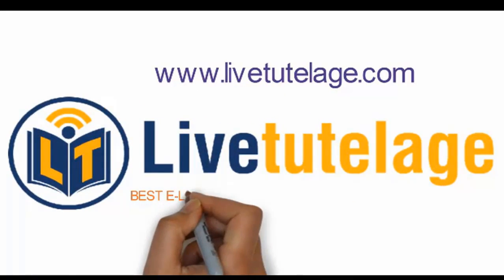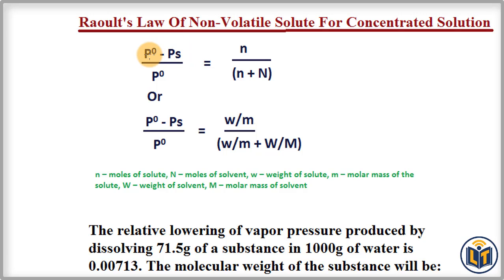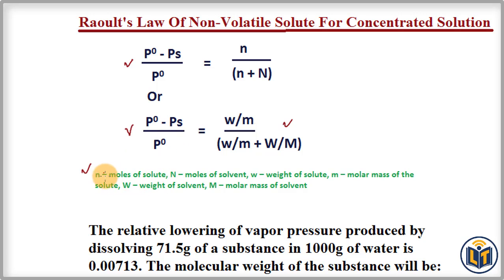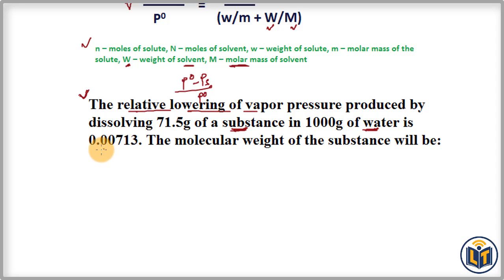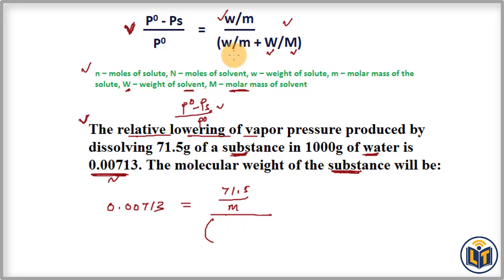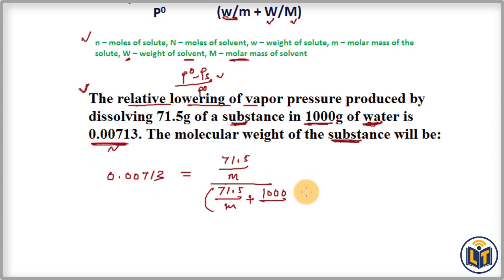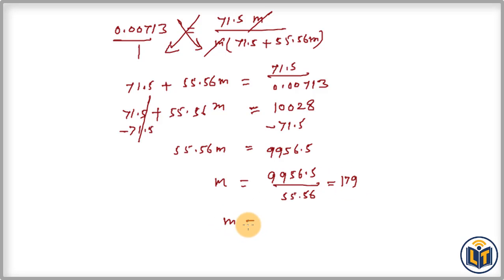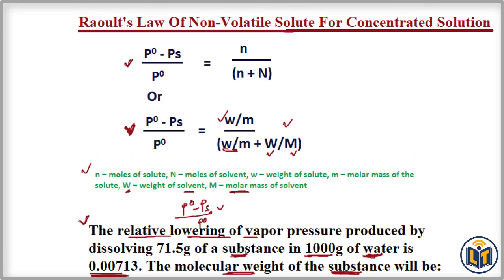Raoult's Law of NonVolatile Solute for Concentrated solution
The relative lowering of vapor pressure produced by dissolving 71.5g of a substance in 1000g of water is 0.00713. The molecular weight of the substance will be:
Apply the formula:
P0 - Ps/P0 = n/(n + N)
Or
P0 - Ps/P0 =  w/m/(w/m + W/M)
n – moles of solute, N – moles of solvent, w – weight of solute, m – molar mass of the solute, W – weight of solvent, M – molar mass of solvent

0.00713  =  71.5/m/71.5/m + 1000/18
m = 180g/mol